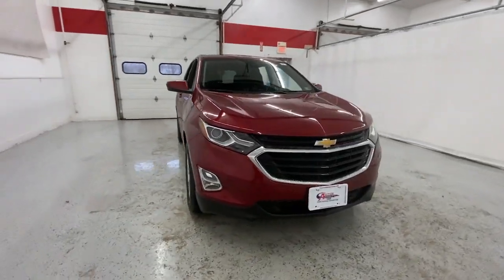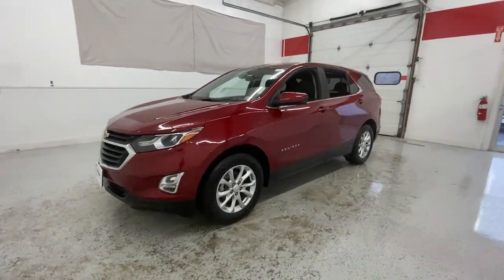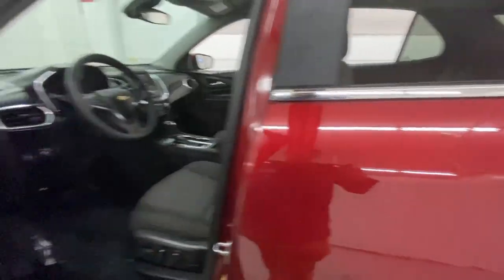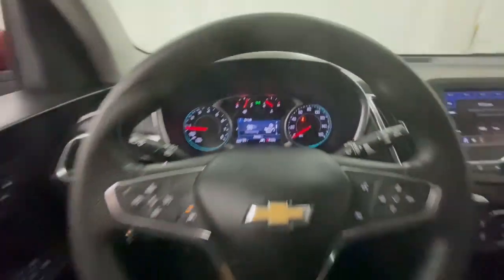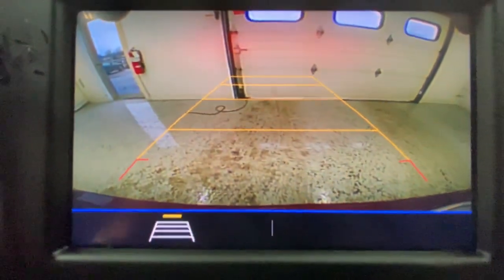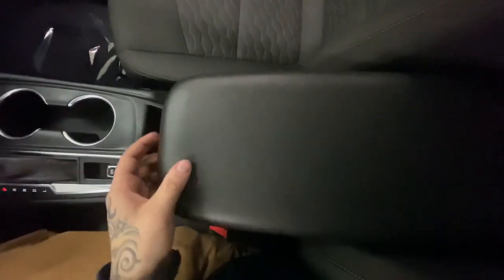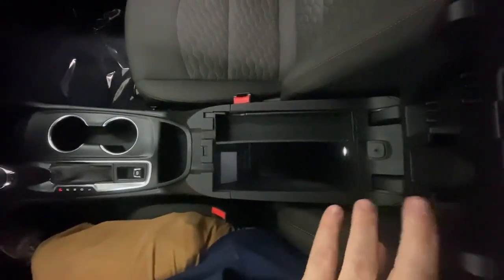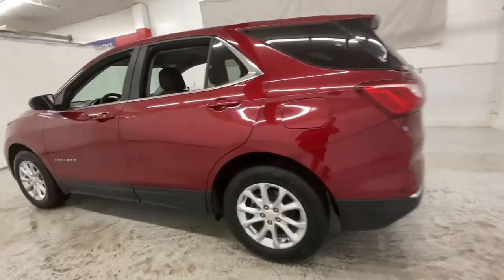2021 Chevrolet Equinox Rochester, Victor, Pittsford, Webster, Spencerport, NY VT44627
Cajun Red Tintcoat Used 2021 Chevrolet Equinox LT available in Rochester, New York at Auction Direct USA Rochester. Servicing the Victor, Pittsford, Webster, Spencerport, NY area.